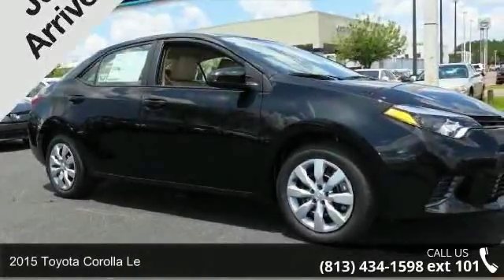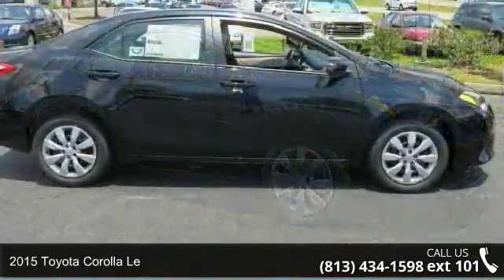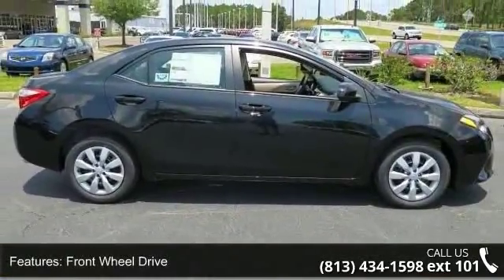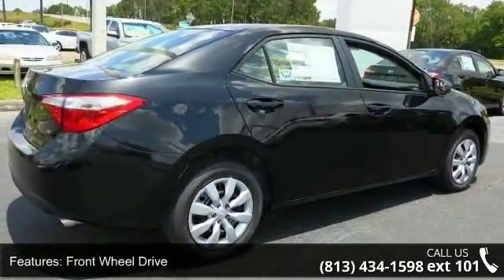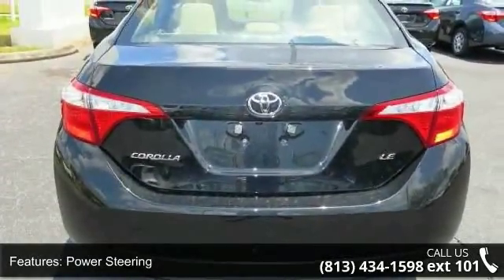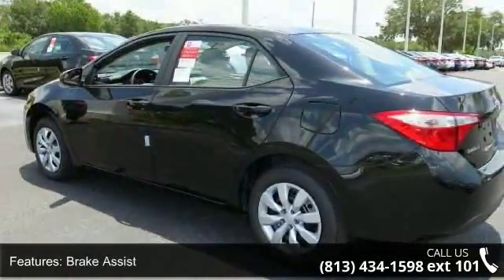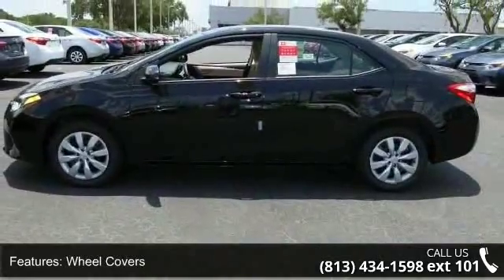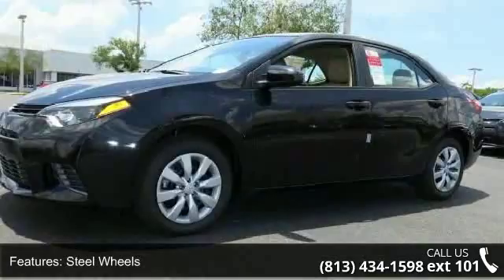2015 Toyota Corolla LE - Stadium Toyota - Tampa, FL 33614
Our redesigned 2015 Toyota Corolla LE shown off in dynamic Blue is eager to please. Under the stylish hood of this peppy sedan is a 1.8 Liter 4 Cylinder that offers 132hp on demand, while paired with a seamless shifting automatic called CVT. This ideal combination helps you achieve near 38mpg on the open road and is perfect for your commute. It's no surprise that our Corolla ranks as the best-selling car of all time! Now with a more modern stance, the exterior of the LE is a perfect balance of style and efficiency. The attractive metallic- accented interior boasts even more legroom than before with technology that is straightforward and user-friendly. You'll appreciate key-less entry, heated mirrors, cruise control, and a 60/40-split-folding rear seat. A 6 inch touchscreen display acts as your personal command center, while Bluetooth, iPod connectivity and steering wheel mounted audio controls are also handy.